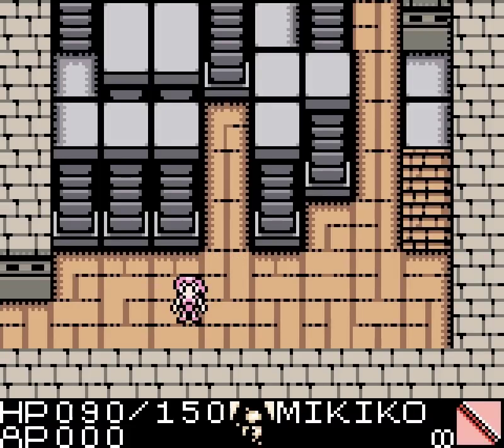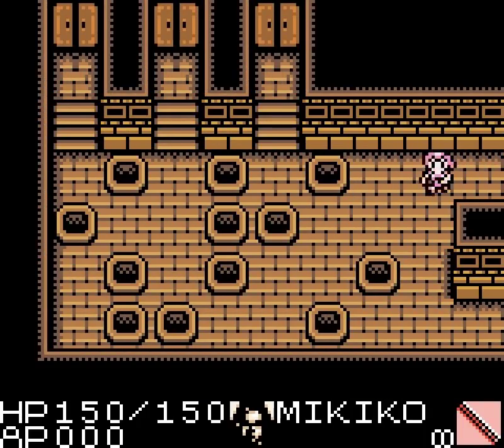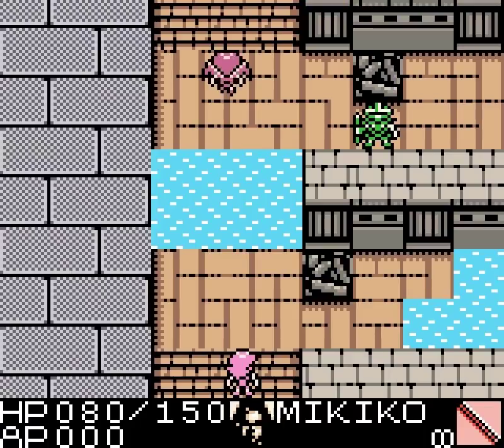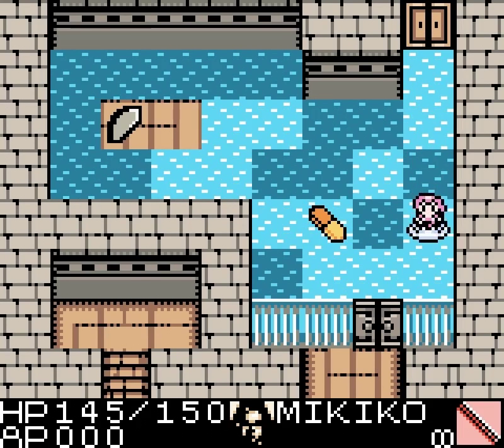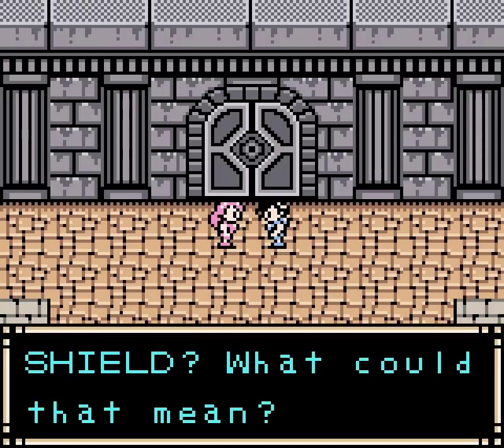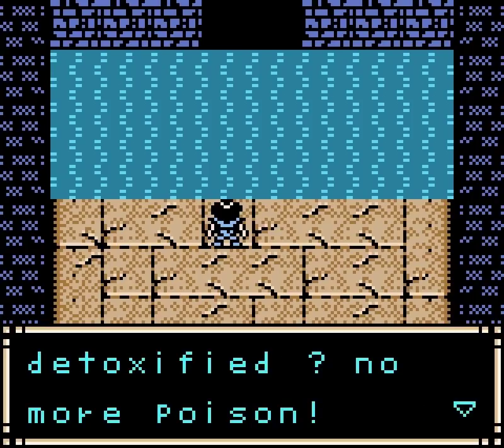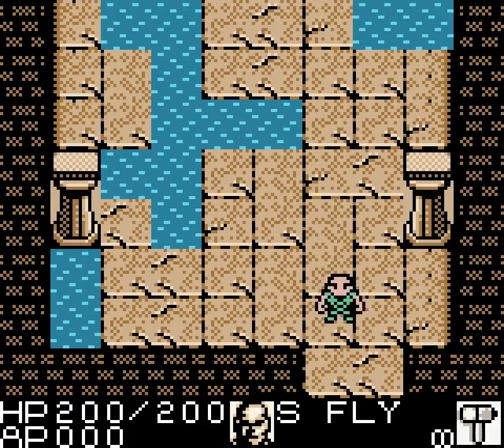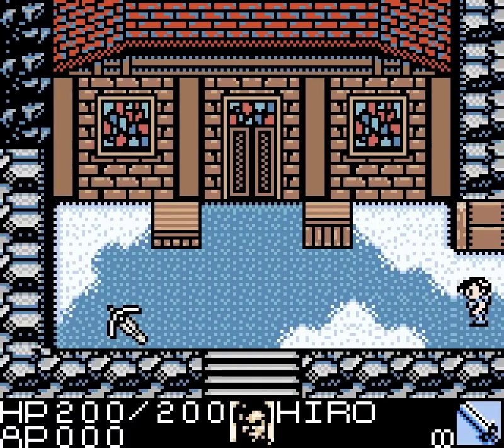Let's Play Daikatana (GBC) #04: A Stoney Reception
With Hiro and Mikiko reunited and now knowing that they're stuck in Ancient Greece, I'd like to tell you that they have a goal to work towards escaping back to 2455, after finding Superfly of course. Unfortunately for them there's no convenient trail of clues that will lead them towards a method of getting home, nor a town full of helpful NPCs who happen to know exactly where they need to go next. In fact the only people that Hiro and Mikiko have met have wanted to kill them, be they guards of the Parthenon or mythological creatures. The way to escape this time period is likely going to involve the Daikatana, but Hiro has no knowledge of how to draw forth the magic within the blade. All in all things aren't looking great for Hiro and his friends but at the same time, things could be worse.

The only lead they have is that the front door to the Parthanon is locked, seemingly by tablets scattered around the outside of the building. Perhaps someone within might be able to help and no matter how small the odds are of that, that's we we need to do. Hiro and Mikiko won't be able to rely on the guns they brought with them for long as the people here naturally don't have ammunition for them, but there are plenty of weapons of the time that we can start collecting and using instead. Despite the awesome power of the wooden stick we possess, some enemies will be dispatched far easier at range, especially boss battles. We've only had one of them so far but it's only a matter of time before we face off against others, bosses far more deadly than the first.